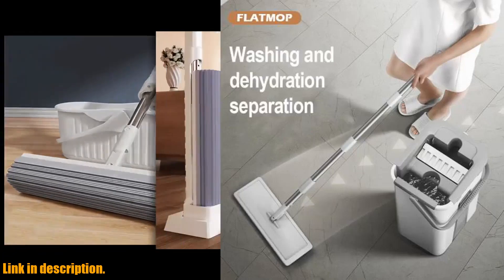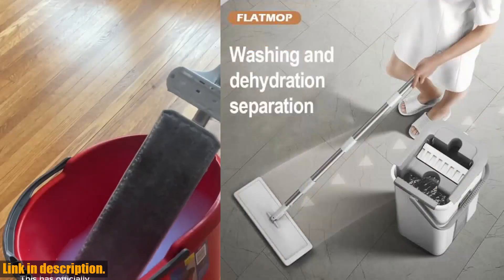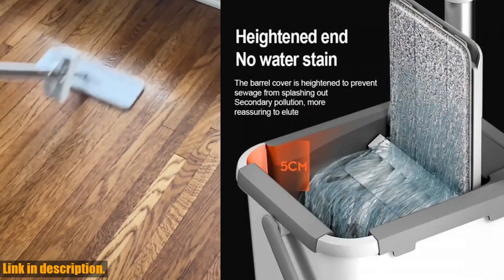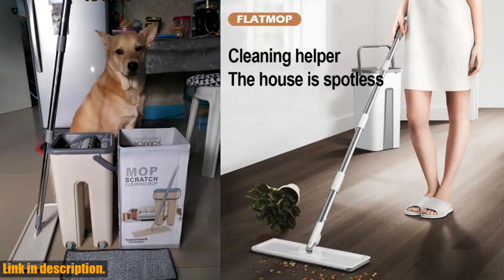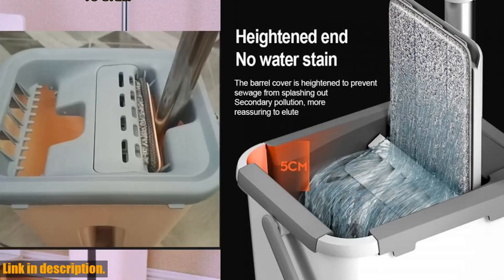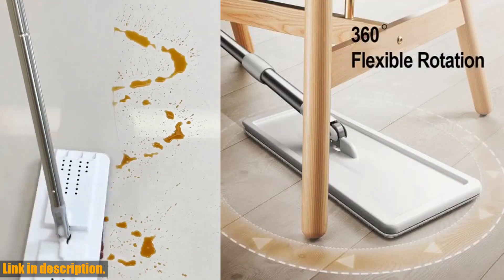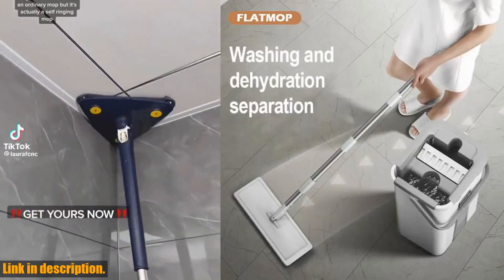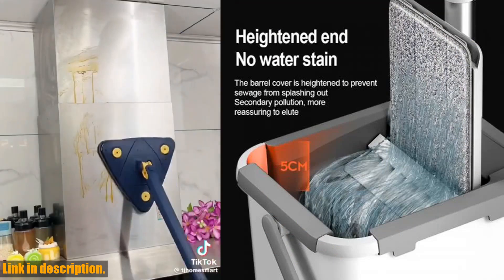Revolutionize Your Cleaning Routine with Mops Magic Floor Mop! | Best Floor Mop 2022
Buy and Review Mops Magic Floor Mop Squeeze Mop With Bucket Flat Bucket Rotating Mop For Wash Floor Cleaning House Home Cleaner Easy Mops on Aliexpress Shop
- Mops Magic Floor Mop Squeeze Mop With Bucket Flat Bucket Rotating Mop For Wash Floor Cleaning House Home Cleaner Easy Mops

Today, we are going to introduce you to a game-changing product that will make your cleaning routine so much easier and efficient. Say hello to the Mops Magic Floor Mop Squeeze Mop With Bucket Flat Bucket Rotating Mop For Wash Floor Cleaning House Home Cleaner Easy Mops.This incredible mop system comes in three different options to suit your needs. Whether you choose TBB01, TBT01, or TBT03, you can be sure that this mop will revolutionize the way you clean your floors.With its innovative design, this Mops Magic Floor Mop features a squeeze mop and a rotating flat bucket, making it incredibly easy to use. The mop head is made from high-quality materials, ensuring durability and long-lasting performance. Plus, the rotating feature allows you to reach every nook and cranny, leaving your floors spotless in no time.But that's not all! The Mops Magic Floor Mop also comes with a set of microfiber cloths, making it even more versatile and effective. You can use them wet or dry, and they are perfect for all types of floors, including hardwood, tile, laminate, and more. Now, I know what you're thinking. How much is this going to cost me? Well, let me tell you, it's incredibly affordable. And when you think about the time and effort that you'll save with this amazing mop, it's truly a no-brainer.So, what are you waiting for? Trust me, you won't regret it.